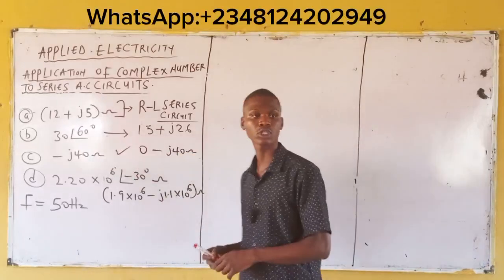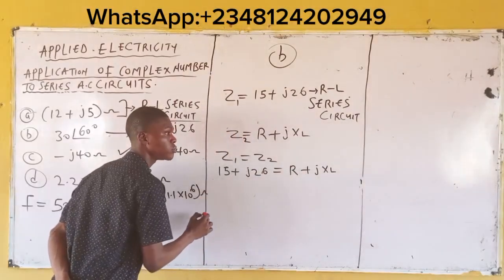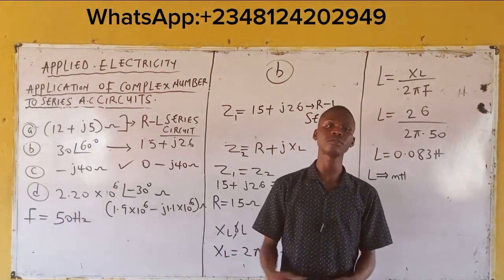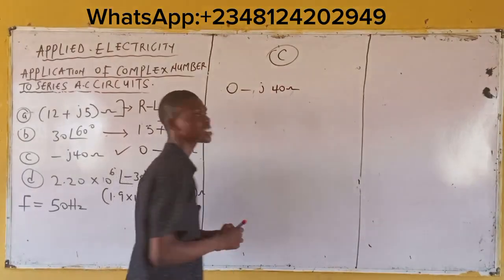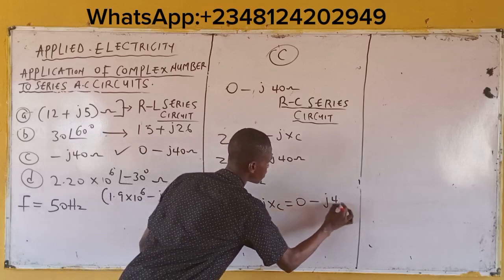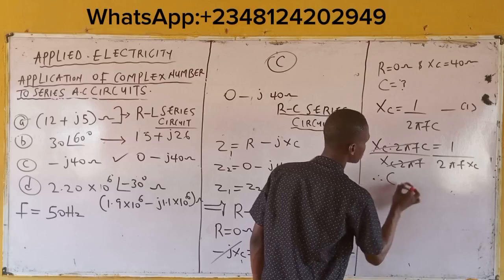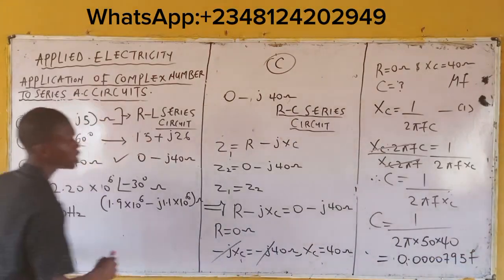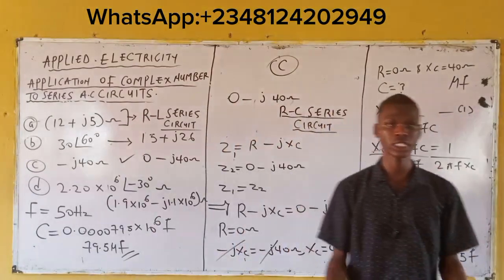Complex Number : Application of Series A.C Circuit (5)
In this tutorial, we explore the application of complex numbers to AC circuits and how they simplify circuit analysis. Learn how to calculate impedance, determine phase angle, and analyze voltage-current relationships in both resistive and reactive components using complex number notation. This video is perfect for engineering students and learners looking to strengthen their understanding of AC circuit analysis with a focus on complex impedance. We use practical examples and step-by-step explanations to help you solve real-world AC circuit problems effectively.

EngineeringMath